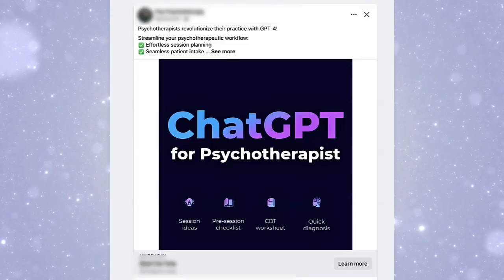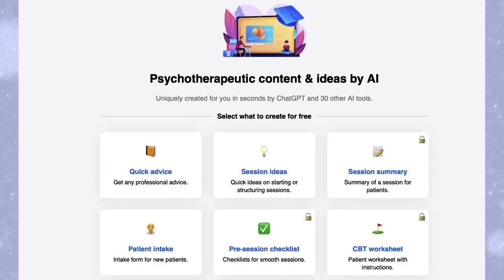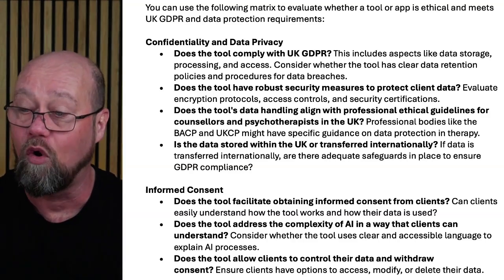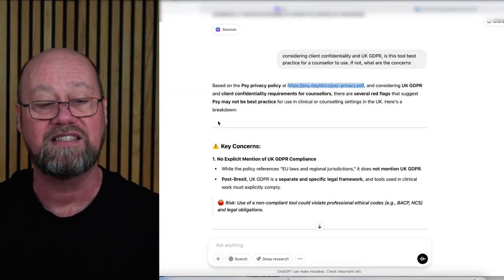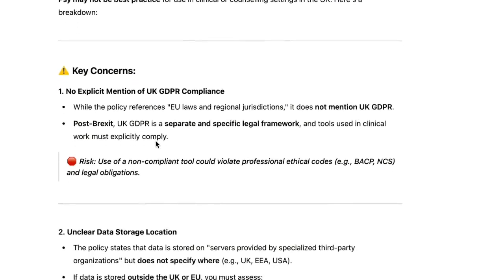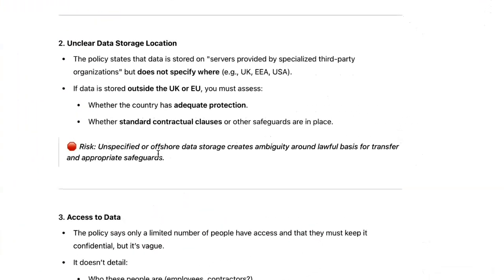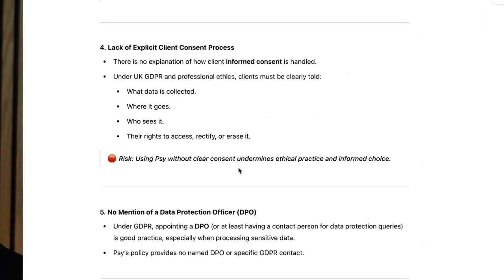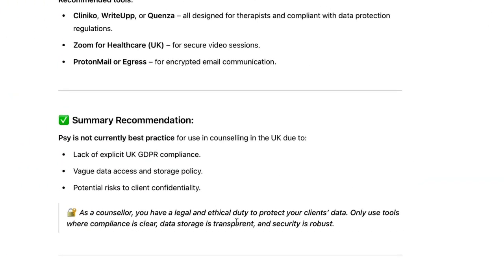AI Therapy Tools: Nightmare or Innovation?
AI tools like ChatGPT and other platforms are changing the way counsellors and psychotherapists practice—but are they GDPR compliant and ethically safe?

In this video, Kenneth V. Kelly breaks down the risks and red flags you need to know before putting any client data into AI systems. Learn how to evaluate privacy policies, assess data storage risks, and protect your clients' confidentiality. This guide is a must-watch for therapists embracing innovation while staying rooted in ethical practice.
👁️‍🗨️ Timestamps: 00:00 – Introduction to AI tools in therapy
01:00 – Real examples of AI tools marketed to therapists
02:30 – Privacy policy red flags & GDPR concerns
04:00 – Best practices & ethical considerations
05:00 – The heart of ethical practice

📌 Download the AI Due Diligence Checklist (coming soon!)